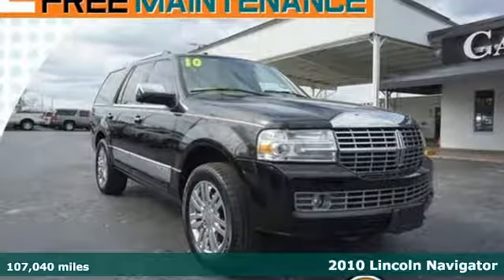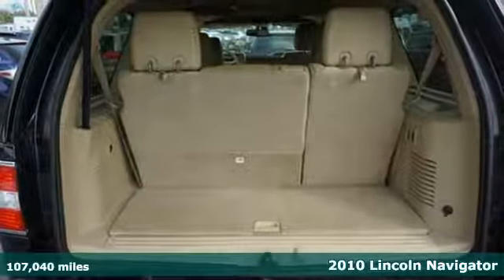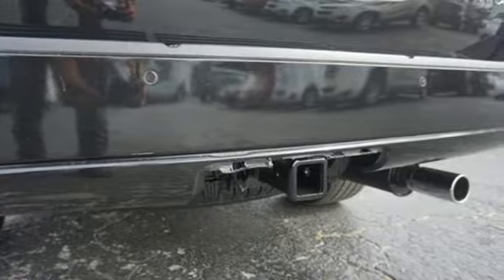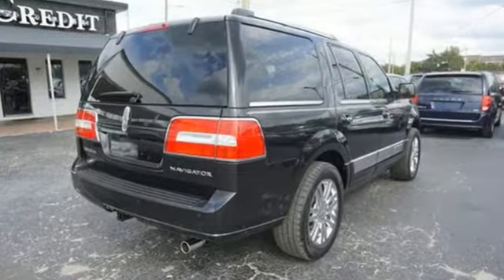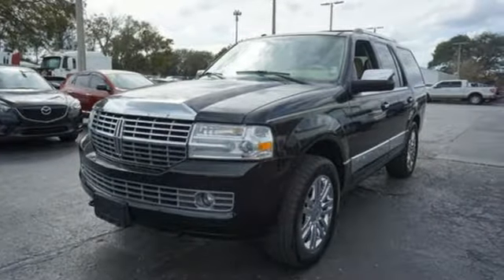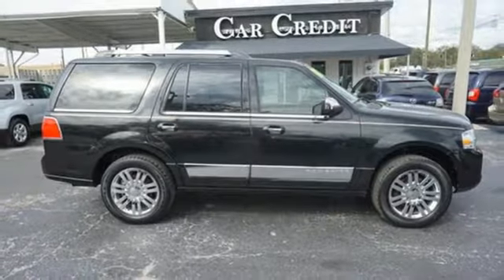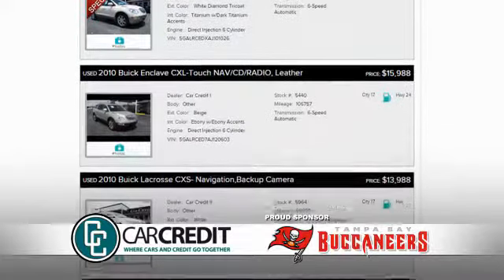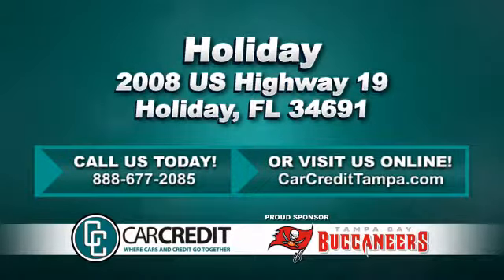2010 Lincoln Navigator Holiday FL Pasco, FL #9248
Year: 2010
Make: Lincoln
Model: Navigator
Trim: Base
Engine: 5.4l 5.4L Flex Fuel V8 310hp 3 Sequential Multipor
Transmission: 2WD 6-Speed Automatic
Color: Black
Interior: Camel
Mileage: 107040
Stock #: 9248
VIN: 5LMJJ2H52AEJ09022
2 YEARS FREE MAINTENANCE & GUARANTEED FINANCING with this 2010 Lincoln Navigator Base, well kept in and out! 8 passengers/3rd row seats, leather, DVD, sunroof, NAV, Backup camera, power locks/windows/seats working properly, cold A/C, FM/AM/CD/AUX radio player, wheel features and more. Tuxedo Black Clearcoat Metallic / Camel leather interior. Contact Dealer Directly! Our ASE master certified technicians have thoroughly inspected this vehicle inside and out and it is up to our exacting standards. You will find that all we sell at Car Credit are RELIABLE, CLEAN pre-owned vehicles at affordable prices. Check out our incredible Google reviews to read some of the wonderful things our customers had to say about their experience with us. NEED FINANCING? At Car Credit, THE PAST IS THE PAST! We look at who you are today, and our main goal is to work with you and your budget. We offer you hundreds of cars to choose from and FLEXIBLE DOWN PAYMENTS. We Are The Bank. We can help even if you do not have a Florida Drivers License. Call us toll free from anywhere in the USA at . Car Credit is centrally located and easy to drive to from anywhere in Florida. We can be quickly accessed right off of I-4 or I-275. We cant wait to meet you. OUT OF THE AREA? We are minutes from the Tampa airport and can arrange to meet you for free at the Blue or Red terminals.

Address:
2008 US Highway 19 North